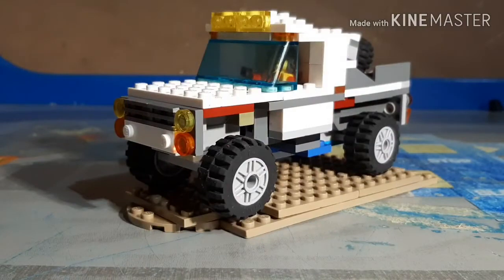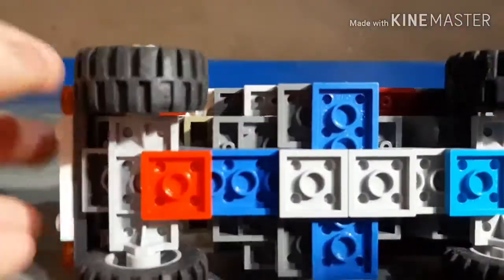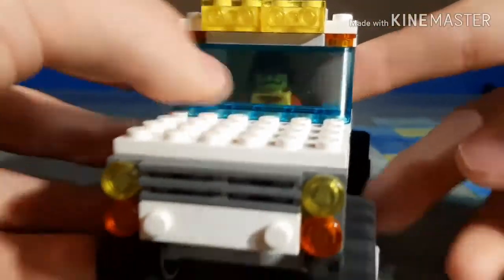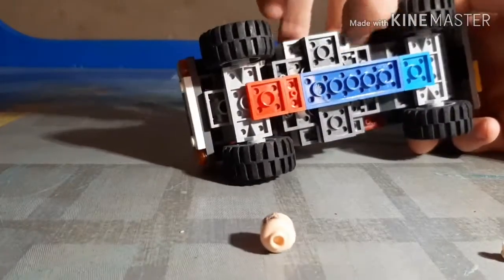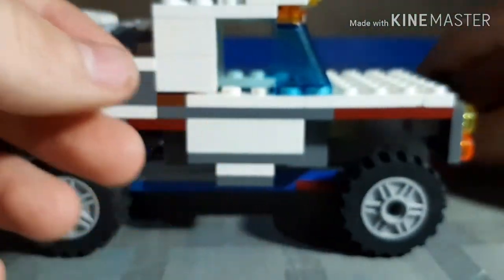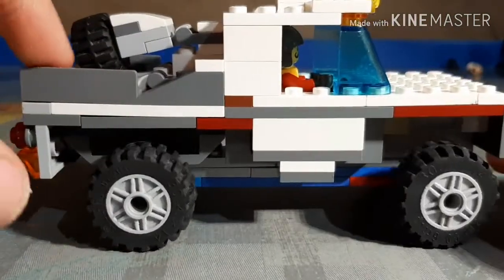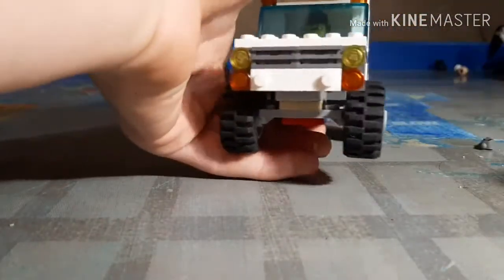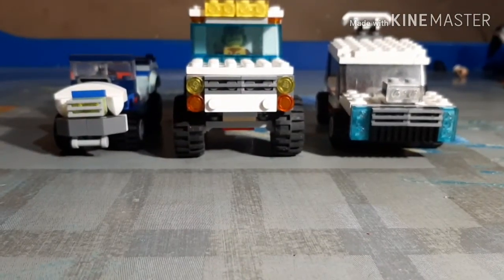Lego Baja Truck(Trophy Truck) Moc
Baja truck(Trophy Truck) Moc